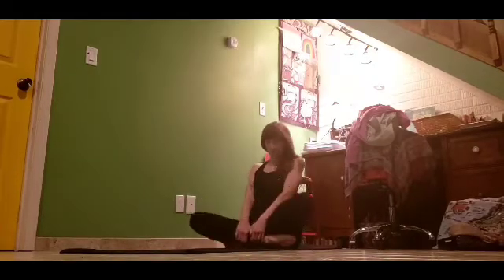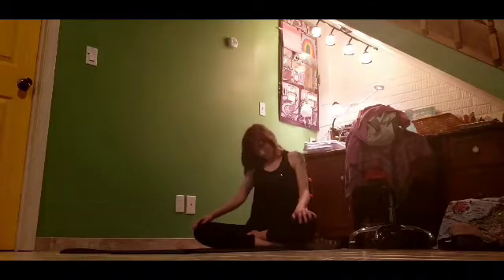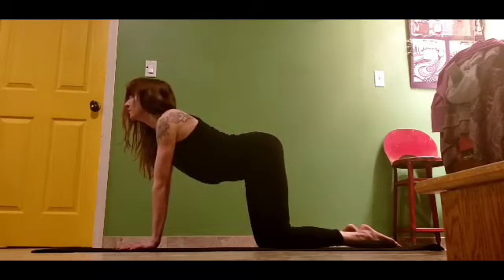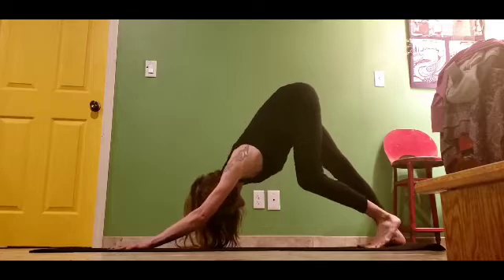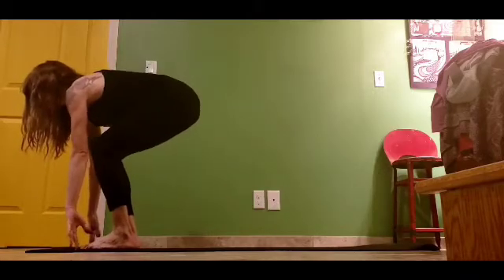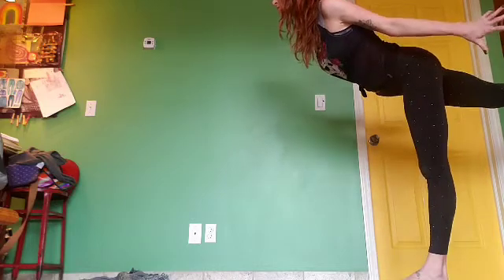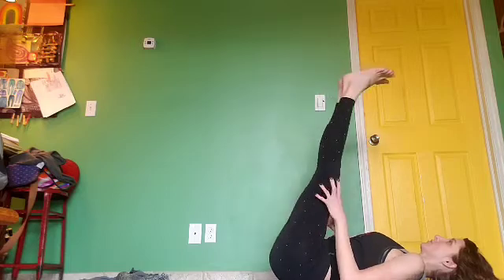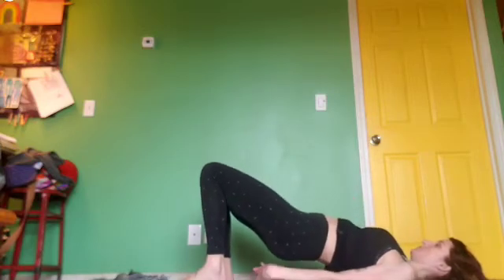Beginner adults and kids yoga